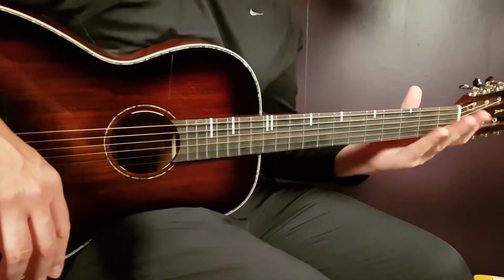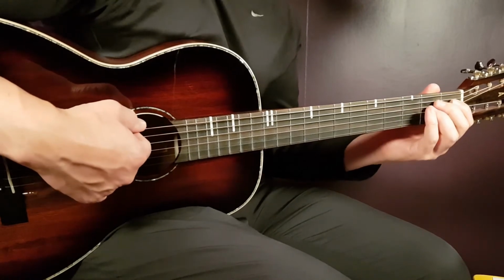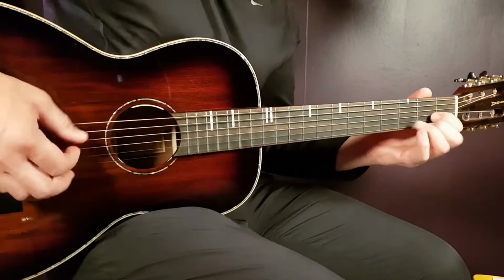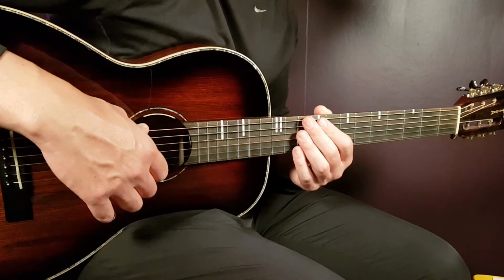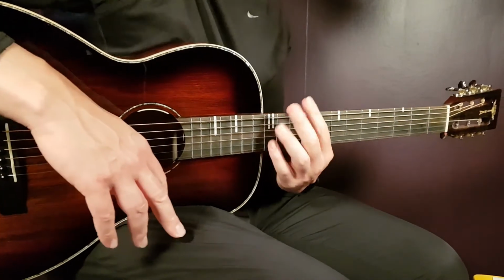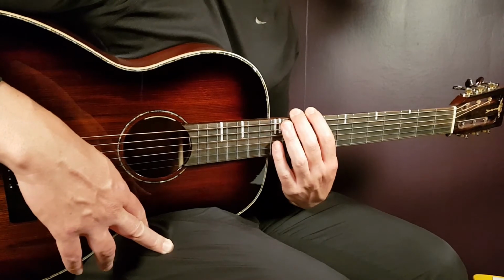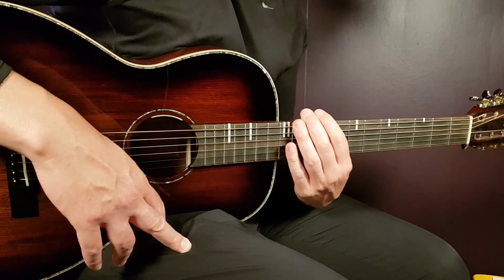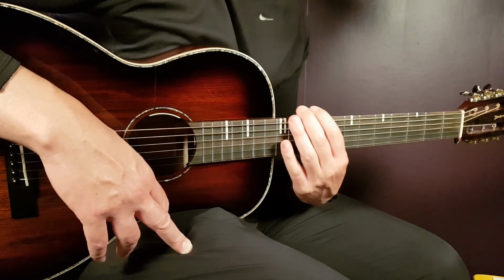How to play CHARLIE PUTH ft. JUNG KOOK (OF BTS) - LEFT AND RIGHT Acoustic Guitar Lesson - Tutorial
"Left And Right" by Charlie Puth ft. Jung Kook (of BTS)
Play tuned!